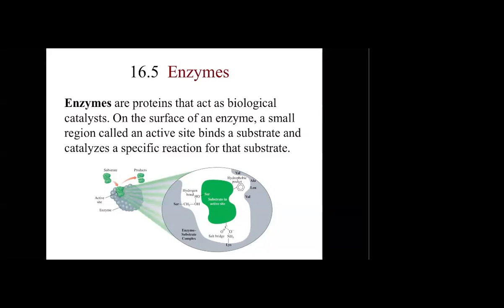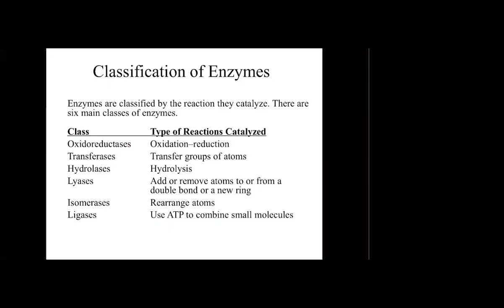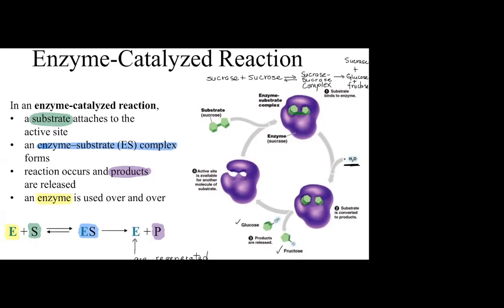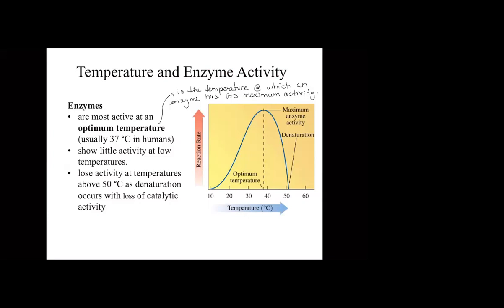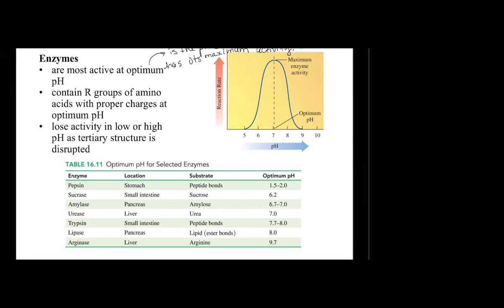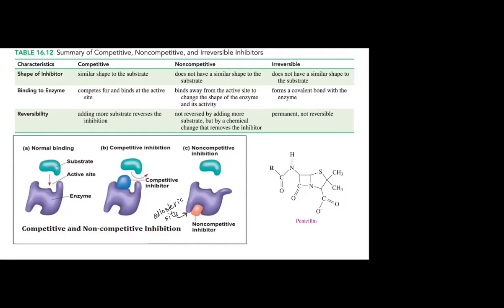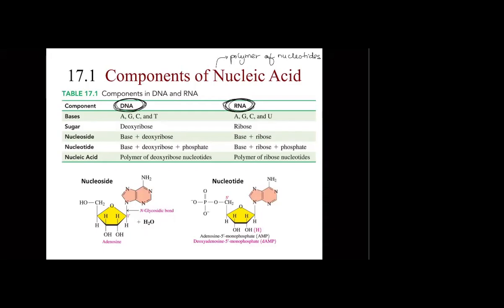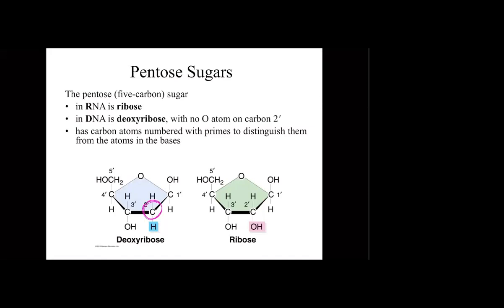CHEM104_SU2022_Lec_7_19_22_Part 1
Lecture Day 20_Week6_Summer2022